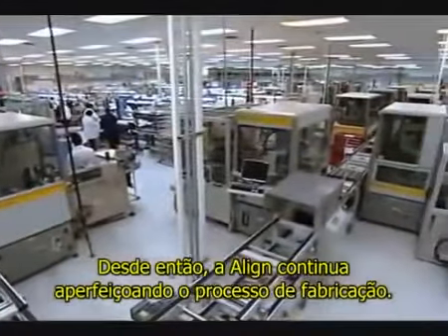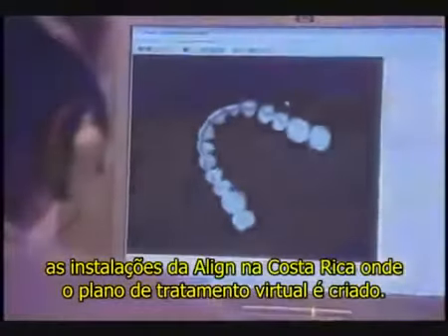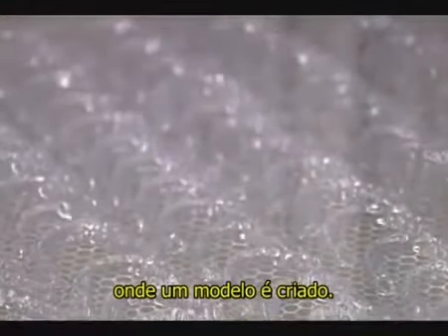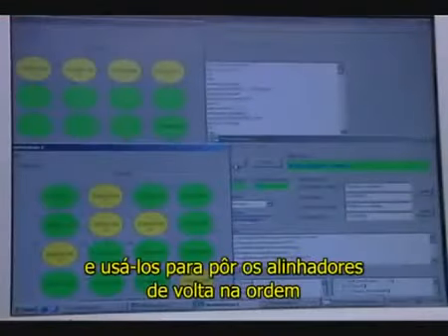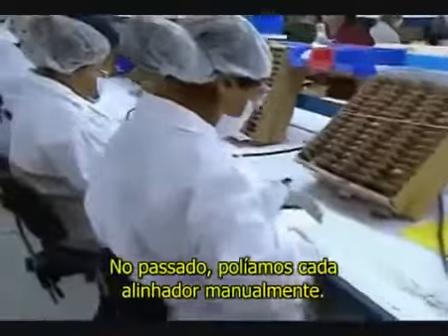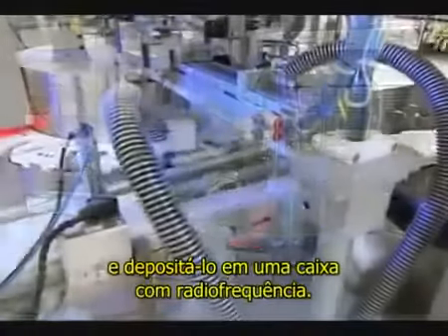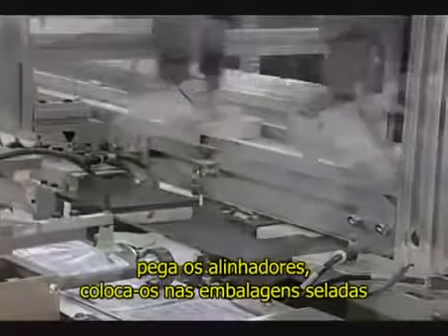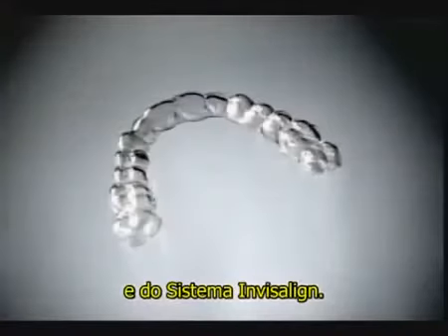Align Technology - Ortodontia Invisível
Todos os créditos aos idealizadores e participantes do vídeo.

Agende sua consulta conosco!

Clínica Santiago - Ortodontia
SCS Qd-07 Bl-A N°100, Sala 1224, Ed. Shopping Pátio Brasil, Brasília/DF, 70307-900
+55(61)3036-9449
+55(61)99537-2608